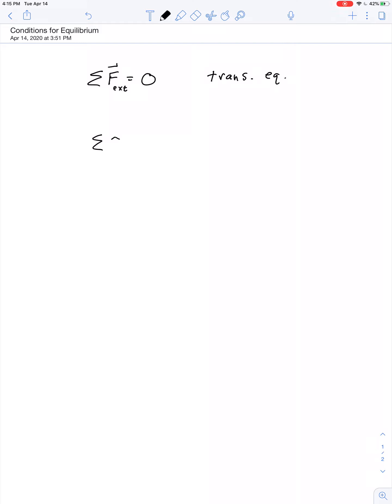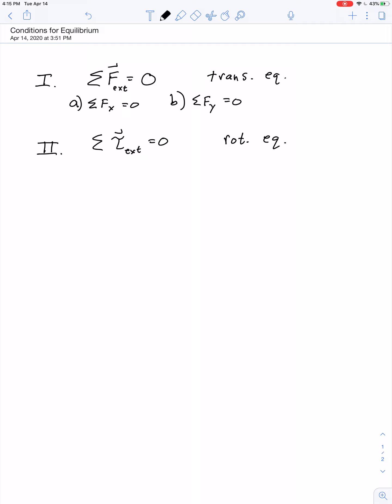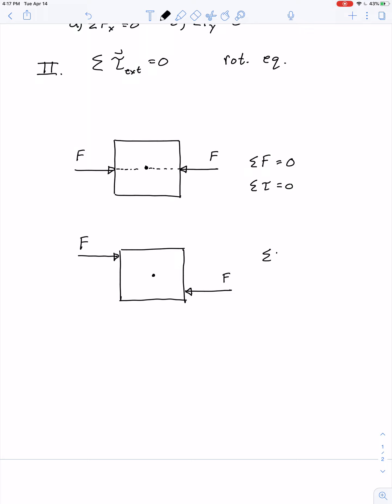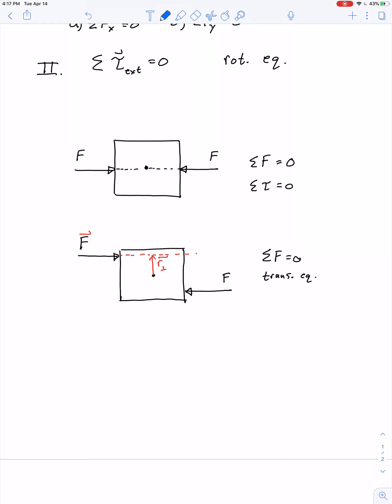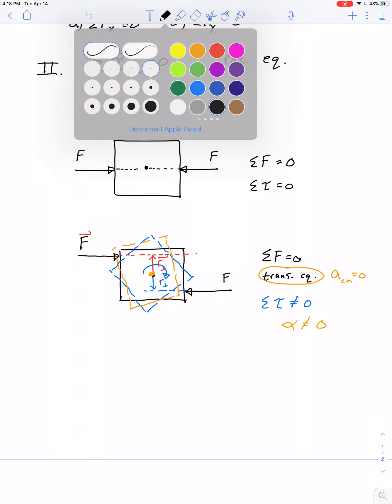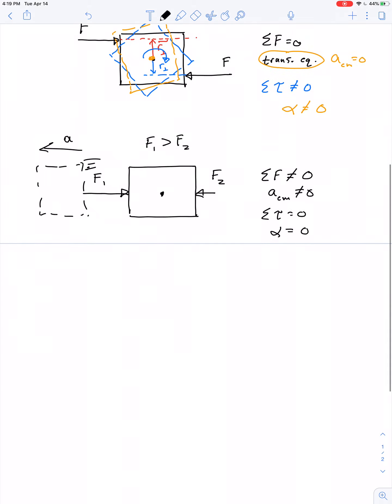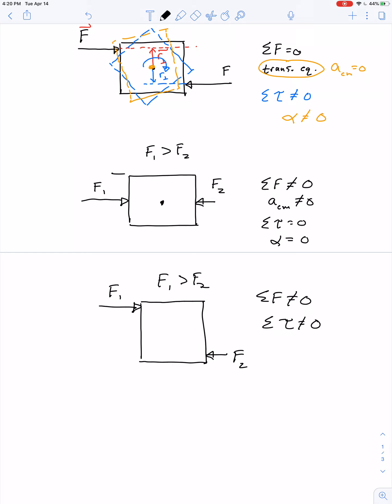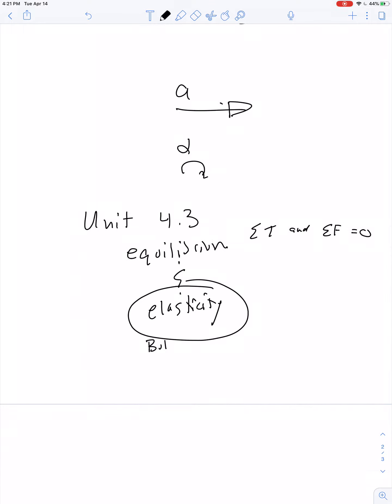Conditions for Equilibrium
There are two conditions for equilibrium...

1) Translational Equilibrium (ΣF = 0). This implies zero linear acceleration of an object's center of mass.

2) Rotational Equilibrium (Σ𝜏 = 0). This implies zero angular acceleration of a rigid body about any axis.